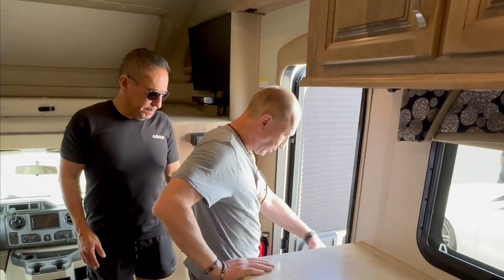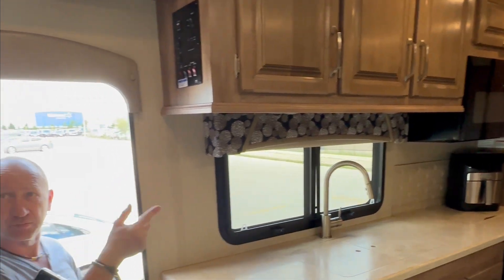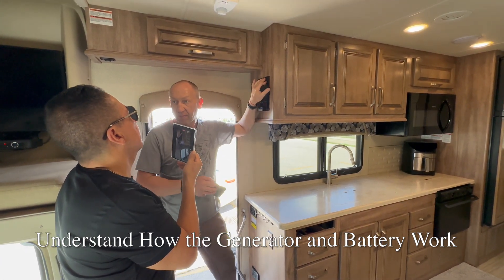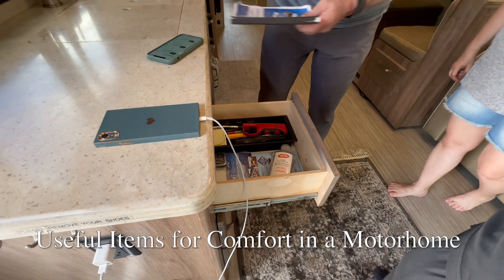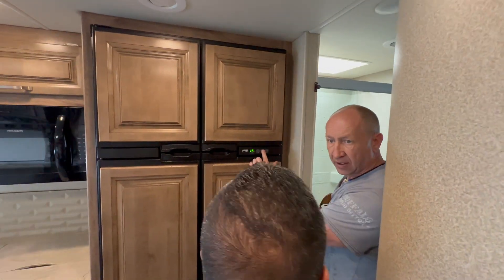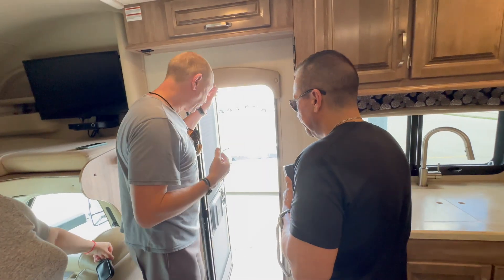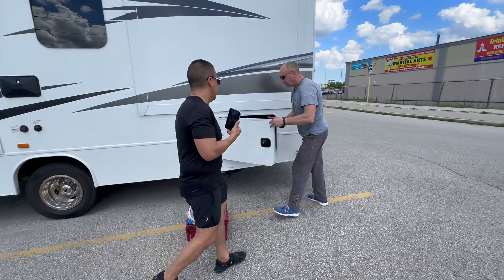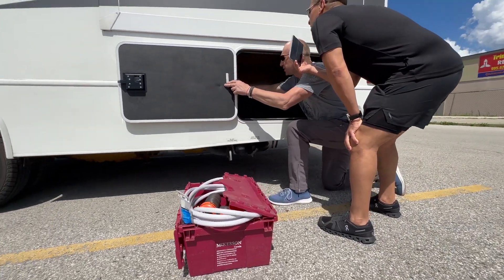Guide to Using Your Ford Jayco Motorhome at the Campground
Welcome to our guide on using the Ford Jayco Motorhome at the campground! Today, we'll walk you through everything you need to know, from setting up camp to making the most of your stay. We'll also answer the most common questions from our customers to ensure your adventure is smooth and enjoyable. Let's get started!
00:23 - Level the Motorhome
00:36 - Start the Engine
03:23 - Slide Out the Motorhome for More Space
04:30 - Understand How the Generator and Battery Work
07:00 - Useful Items for Comfort in a Motorhome
08:24 - How the Motorhome's Refrigerator Works
10:22 - How the Motorhome's Shower Works
11:02 - How to Regulate the Thermostat
11:35 - Ready for Driving - Slide in the Motorhome
12:43 - Important Things Outside of the Motorhome
13:27 - How to Connect Water and Electricity at the Campsite
16:41 - How to Use the Outside Shower
17:58 - Set Up and Enjoy